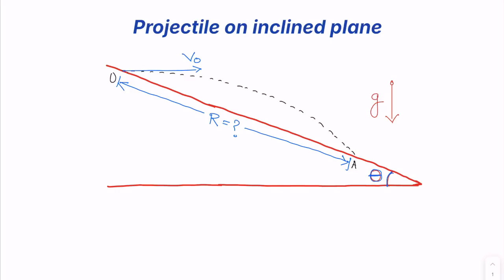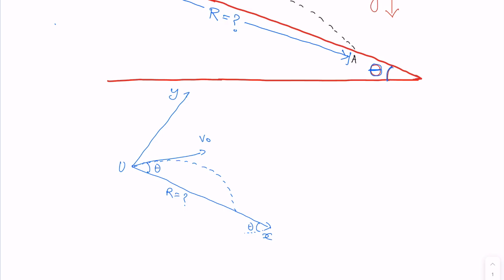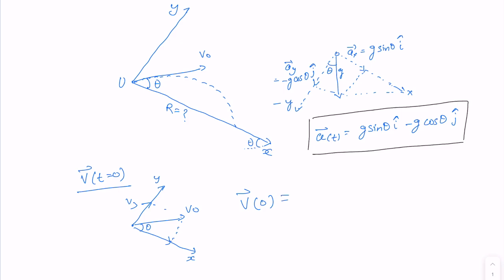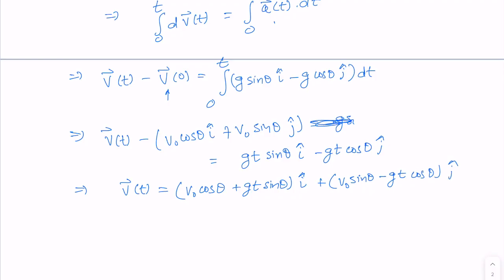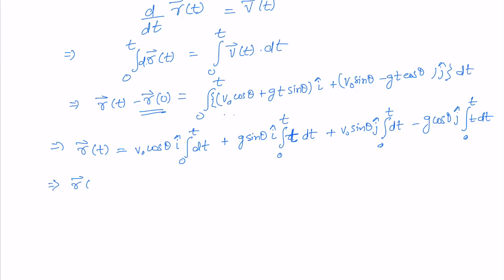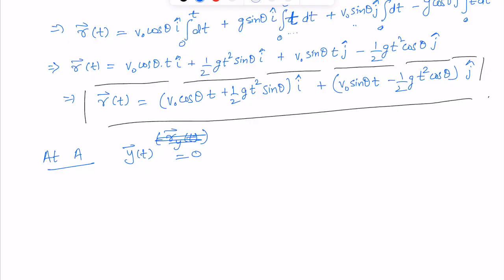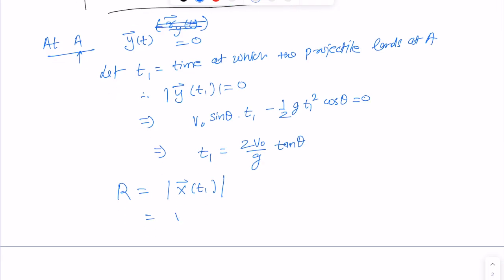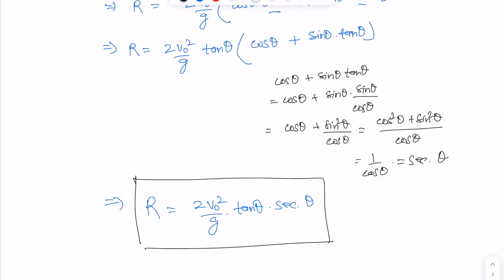Projectile Motion Problem Solving - Inclined Plane